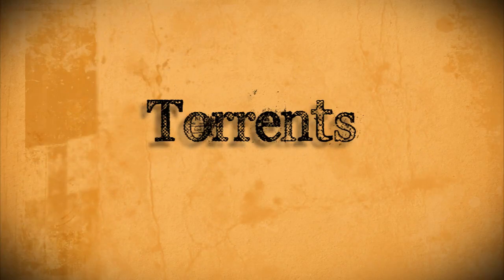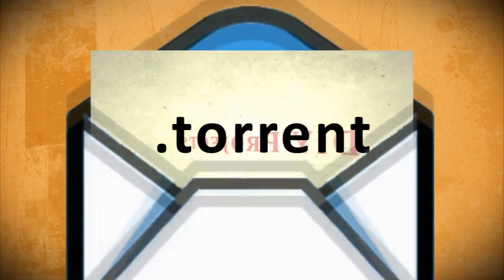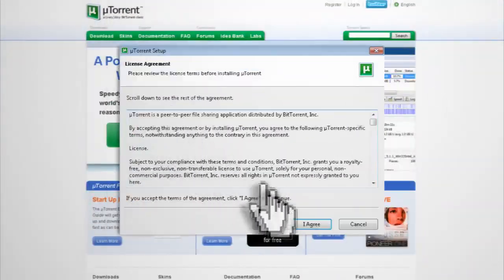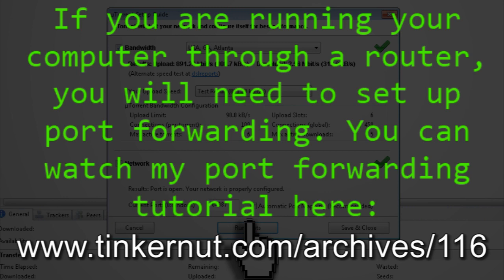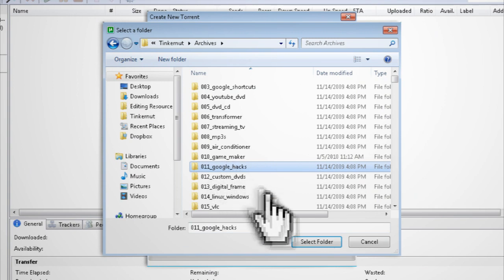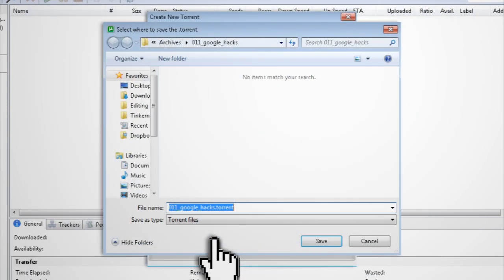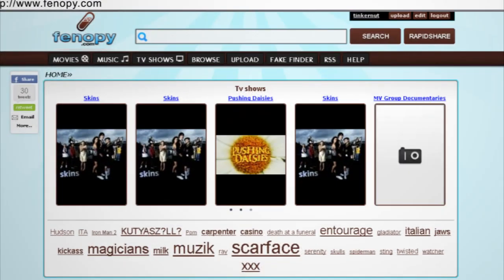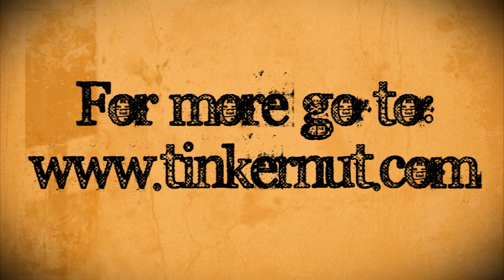How To Make Torrents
This video shows you the basics of creating and sharing torrents. We'll be using µTorrent to create the torrents and fenopy.com to upload them.